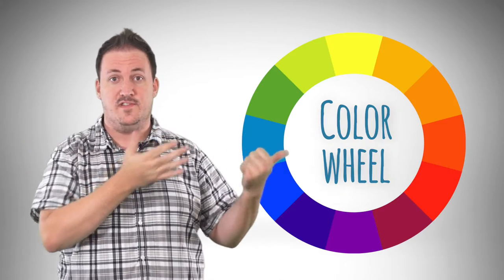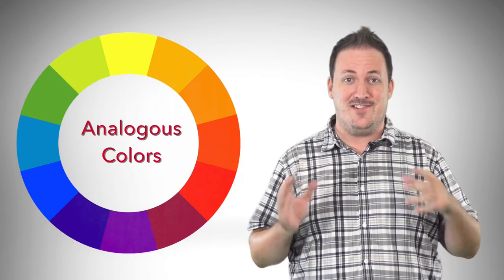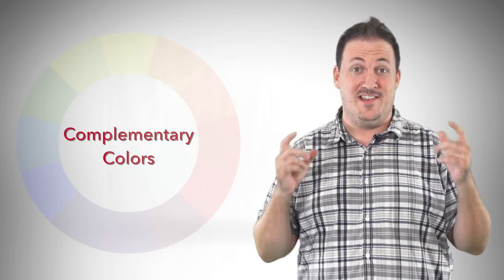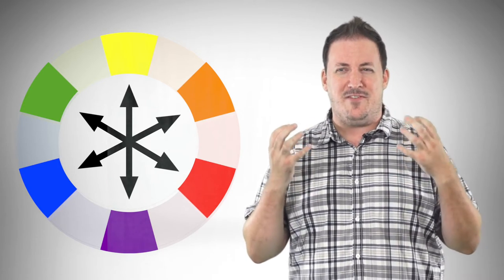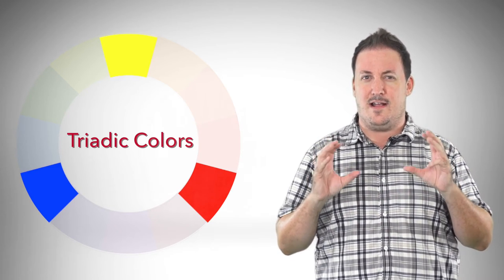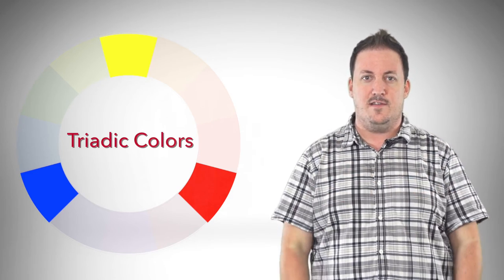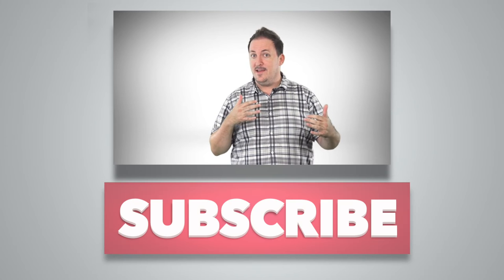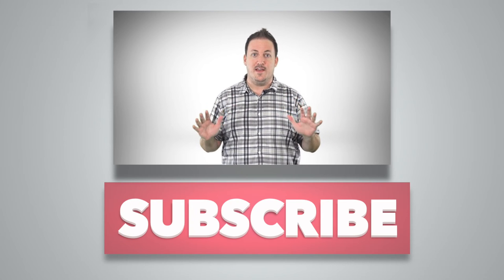Branding with Color: Color Relationships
Justin is back with a splash of color.  This episode we cover analogous, complementary and triadic color relationships.  Learn how to use these color schemes to enhance your brand.

► Sign up for the AH Advance, AH's monthly eNewsletter chock-full of resources, how-tos, announcements, case studies, and more!

► Association Headquarters (AH) specializes in helping non-profit organizations achieve their mission, create value, and advance their causes, industries, and professions.